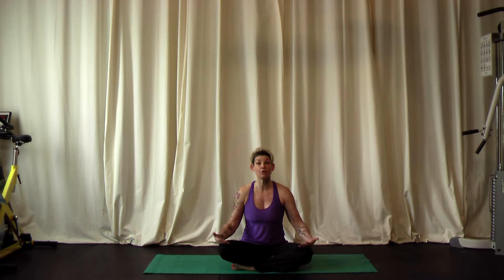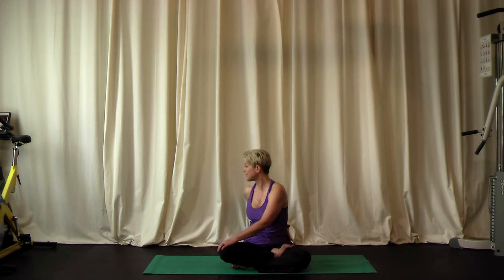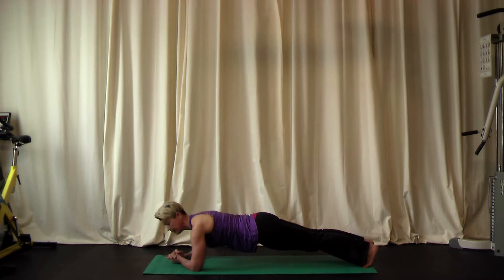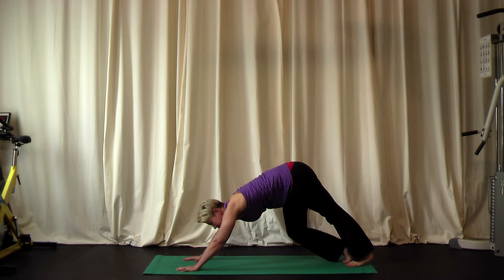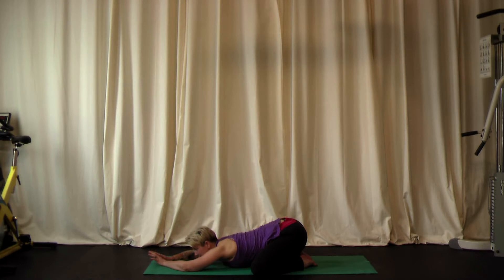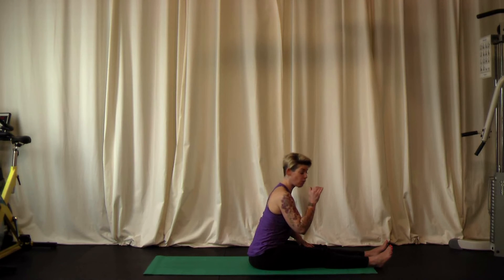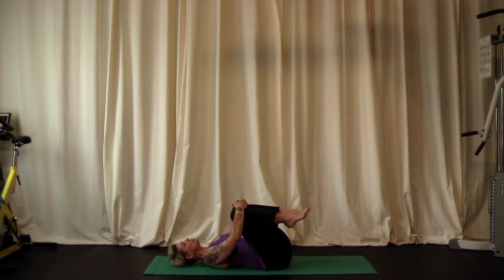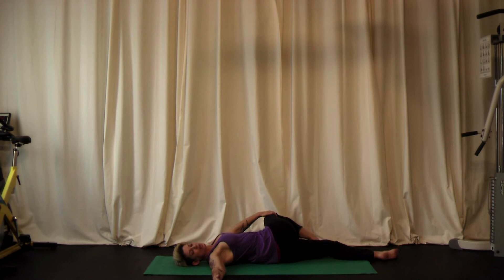Gentle Yoga with Jenna | Spare Time Sports Clubs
Fitness videos on demand from your favorite instructors leading your favorite workouts. Available anytime! Spare Time Sports Clubs presents Gentle Yoga with Jenna.